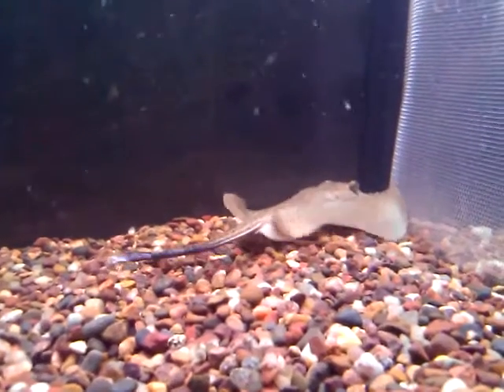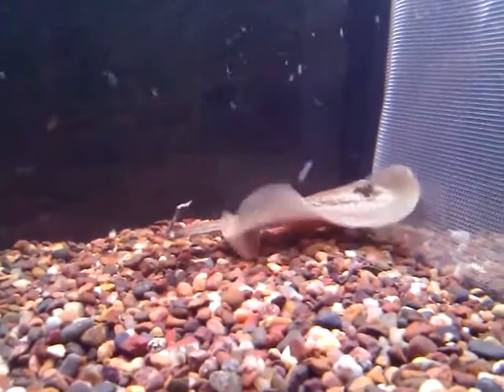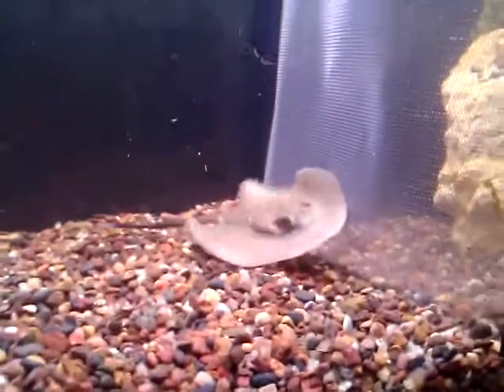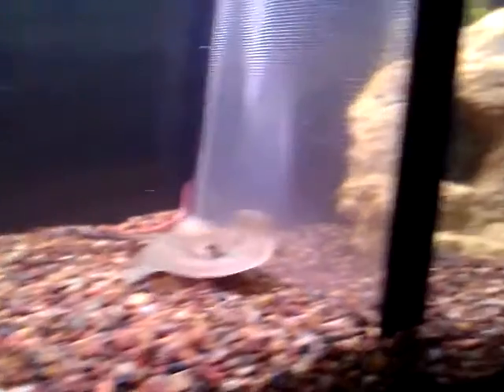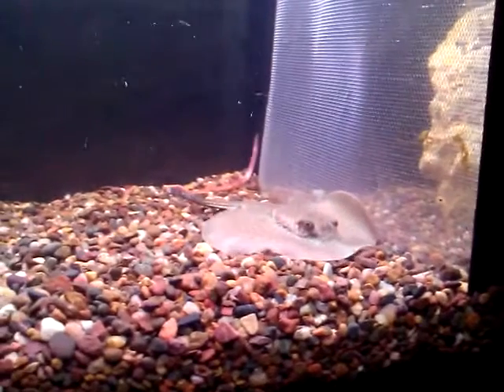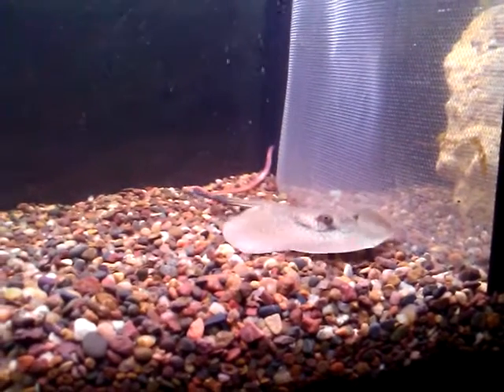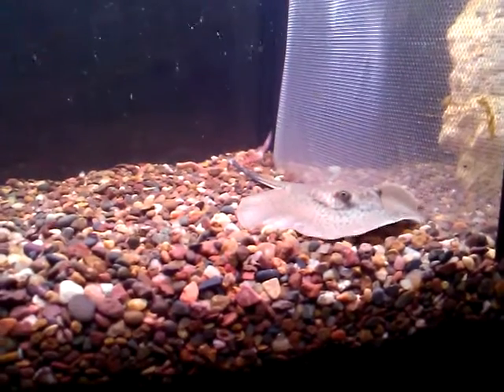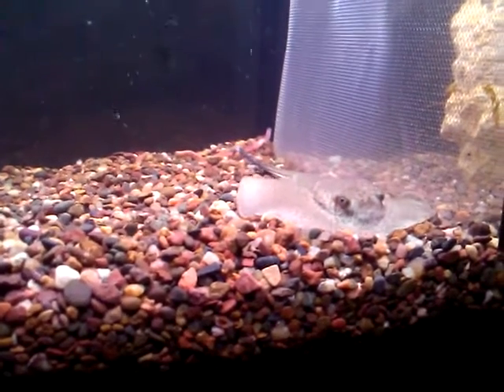fresh water teecup stingray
my fresh water stingray another c.t.f killer fish aquatics with black diamond piranha